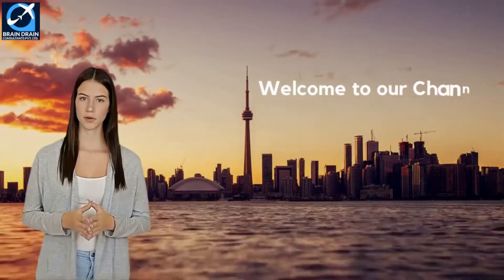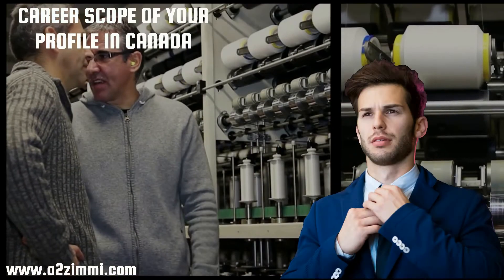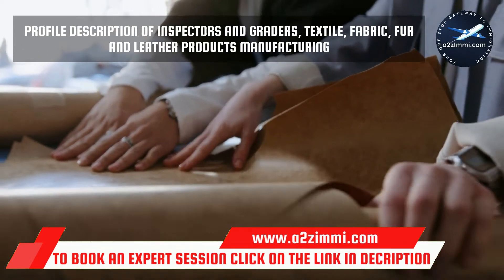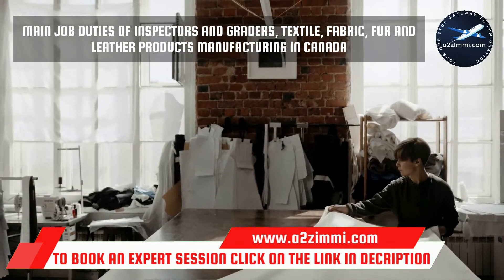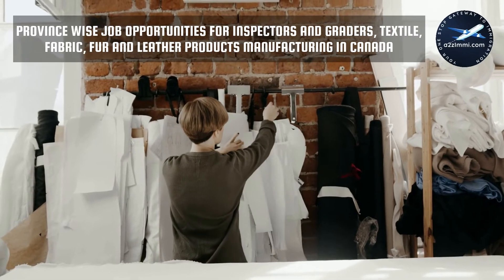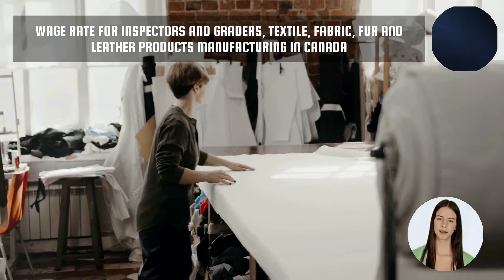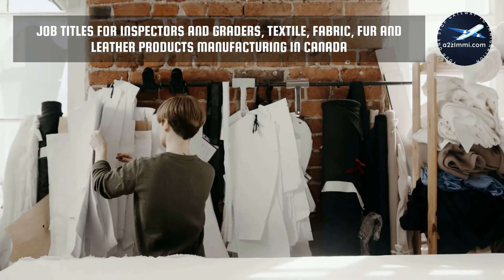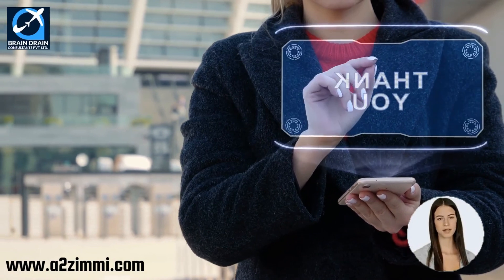Inspector, Textile Product Manufacturing OPTION FOR CANADA IMMIGRATION | STUDY, WORK & PR DETAIL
VIDEO DESCRIPTION: Inspectors And Graders, Textile, Fabric, Fur And Leather Products Manufacturing OPTIONS FOR CANADA IMMIGRATION | STUDY, WORK & PR DETAILS, video is for all the Inspectors and graders, textile, fabric, fur and leather products manufacturing, willing to migrate to Canada.

PROFILE DESCRIPTION: Inspectors and graders, textile, fabric, fur and leather products manufacturing inspectors and graders in this unit group inspect and grade textile, fabric, fur and leather products. They are employed by textile companies, leather tanning and fur dressing establishments and garment, fur and leather products manufacturers.

Main topics covered in the video are as follows:
0:00:00 Introduction
0:02:35 What is the Profile Description of Inspectors and graders, textile, fabric, fur and leather products manufacturing for Canada Work Permit or PR?
0:03:38 What are the main job duties for Inspectors and graders, textile, fabric, fur and leather products manufacturing in Canada?
0:04:41 What are the education requirements to work as Inspectors and graders, textile, fabric, fur and leather products manufacturing in Canada?
0:05:37 What are the skills needed for Inspectors and graders, textile, fabric, fur and leather products manufacturing in Canada?
0:06:14 What are the License Requirements in Canada for working as Inspectors and graders, textile, fabric, fur and leather products manufacturing?
0:06:50 What is the Job openings for Inspectors and graders, textile, fabric, fur and leather products manufacturing in Canada. Which province has the maximum count of job openings for Inspectors and graders, textile, fabric, fur and leather products manufacturing in Canada?
0:07:49 What is the weekly wage rate for Inspectors and graders, textile, fabric, fur and leather products manufacturing in Canada?
0:09:04 What are the job titles used for Inspectors and graders, textile, fabric, fur and leather products manufacturing in Canada?
0:10:15 Which are the visa options to get Permanent residency or work visa for Inspectors and graders, textile, fabric, fur and leather products manufacturing?
0:10:37 Who is the best immigration consultant for filing Canadian Permanent residency, Work Visa or Study Visa?